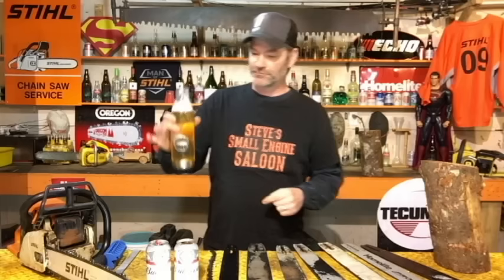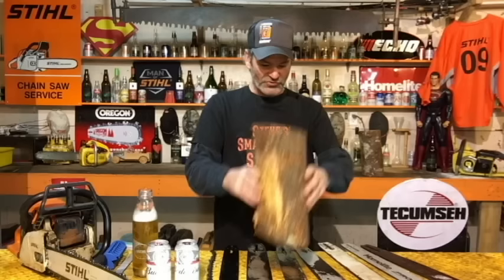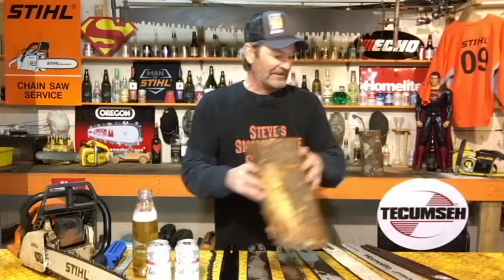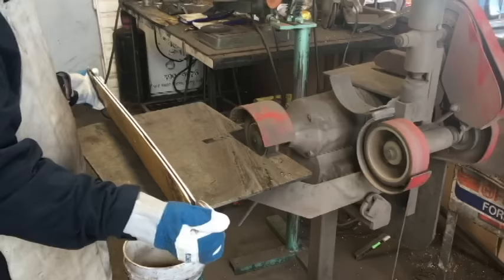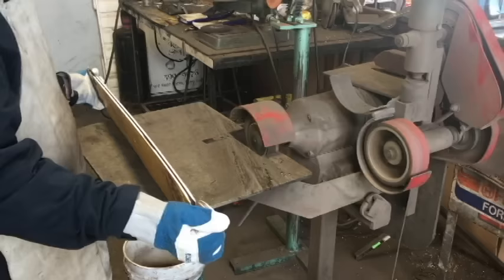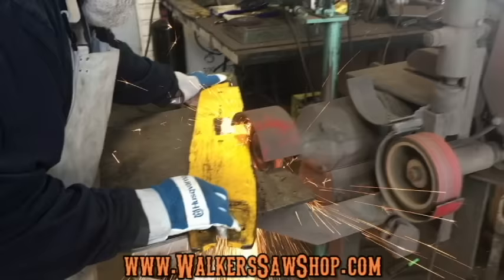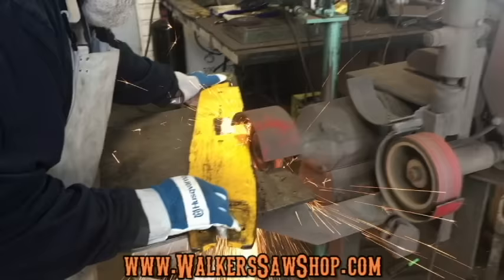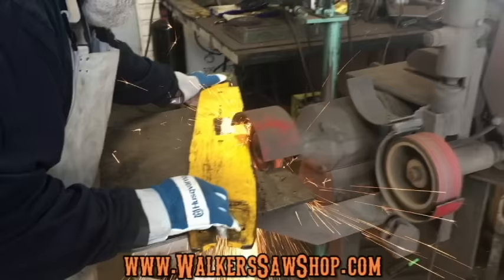How To Repair A Chainsaw That Cuts Crooked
Why does your chainsaw cut at an angle? Four reasons in this video. How to Repair a Chainsaw That Cuts Crooked.

Please SUBSCRIBE to my channel here ➜ and don’t forget to click the 🔔 to turn on Video Notifications for more money saving videos, featuring all the top brands like Stihl, Husky, Husqvarna, Echo, Honda, Briggs and Stratton, John Deere, Craftsman, MTD, AYP, etc.

Make sure to check out the Saloon here too…

Learn how to properly fix or repair your own outdoor power equipment if it won’t start, bogs out, won’t rev up, chain or blade is dull and doesn’t cut good, needs sharpened, or simply just runs poorly. Simple and basic, do it yourself (DIY) tutorials to help you with your broken lawn and garden equipment.  I do my best to teach you how I easily diagnose problems the fastest, quickest and most efficient way.